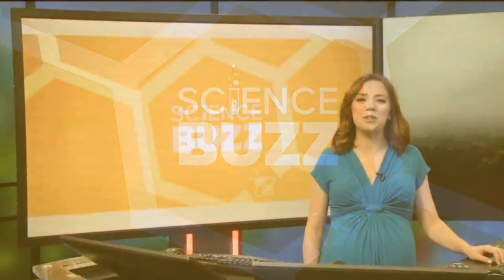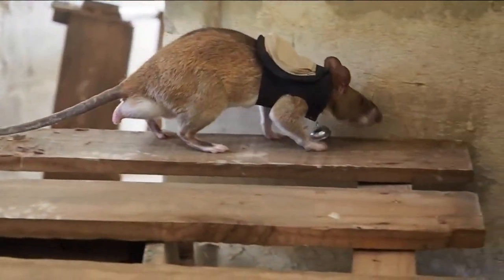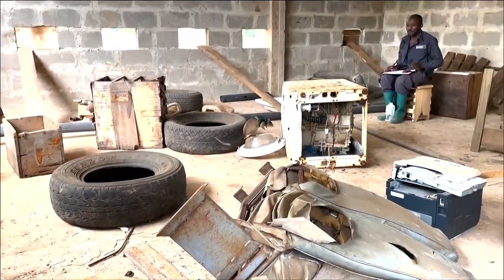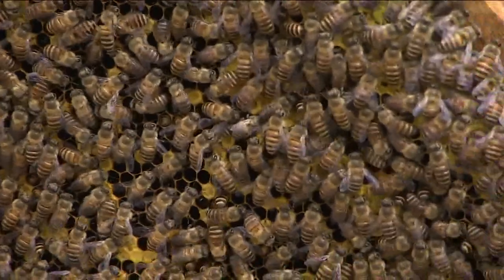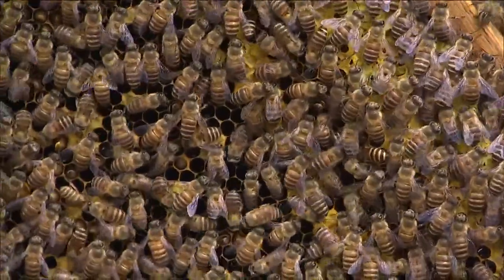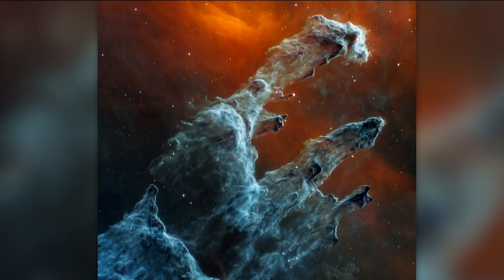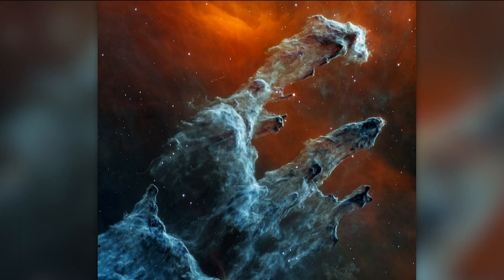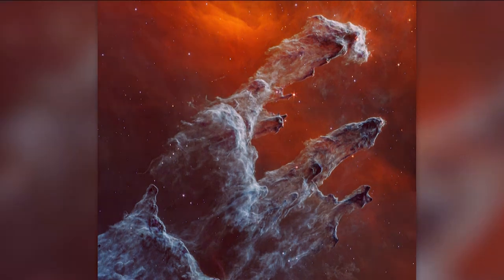Science Buzz | Training rescue rats; Honeybees producing electricity; Ghostly image captured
The rats could be used to help responders in rescue situations. This and more on today's Science Buzz!